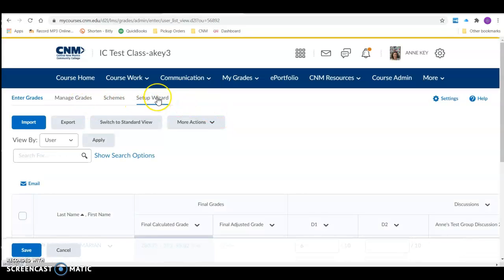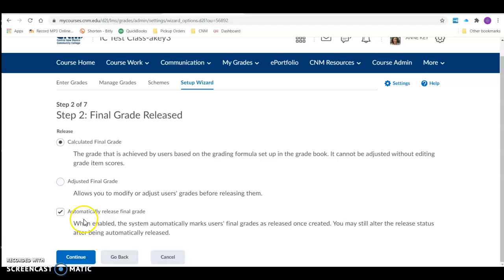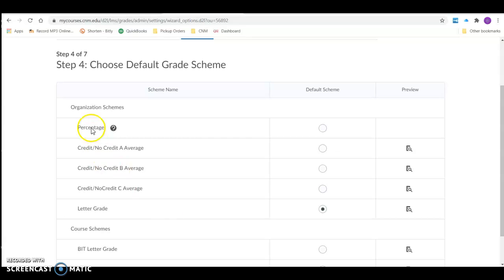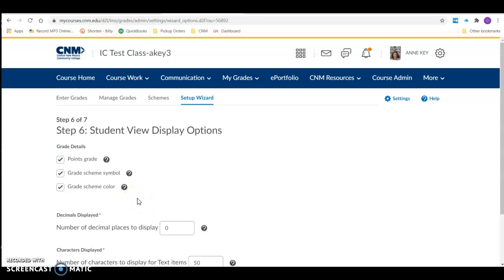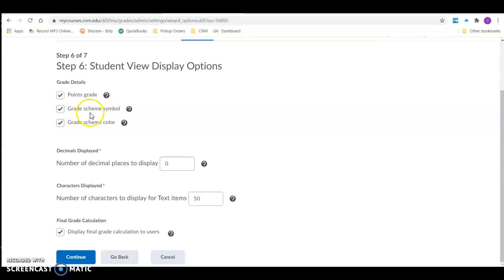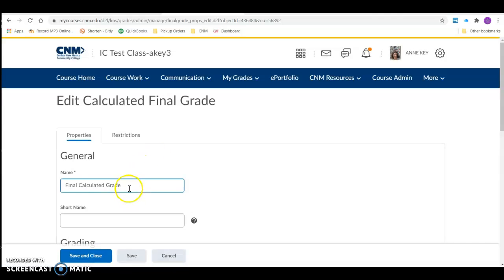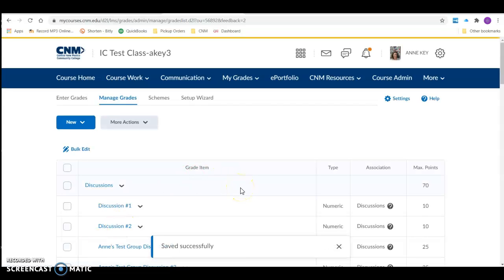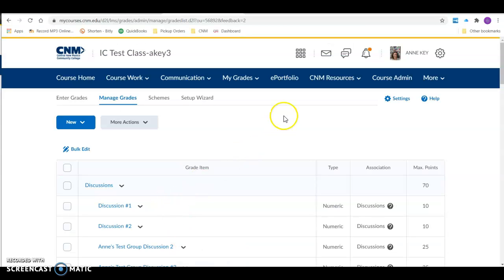How to Create a Current Grade for Student View in Brightspace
Step by step directions for creating a current grade for your students.